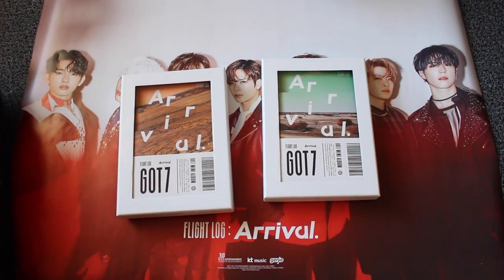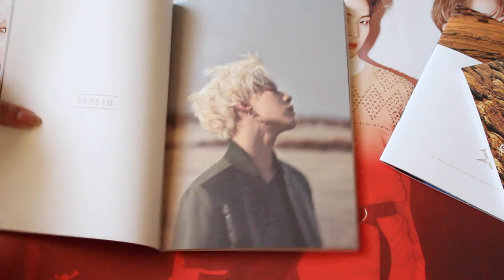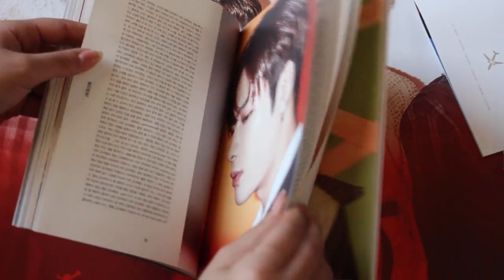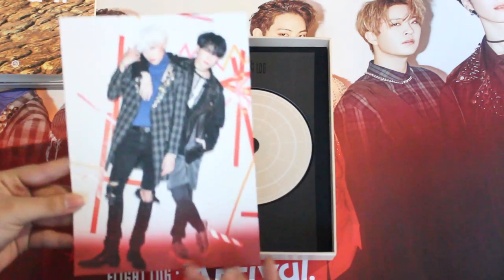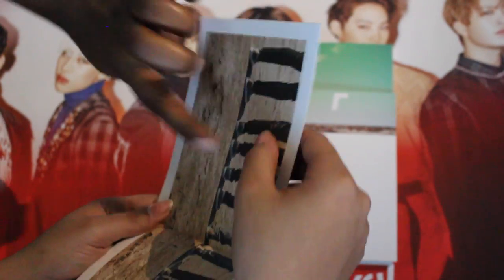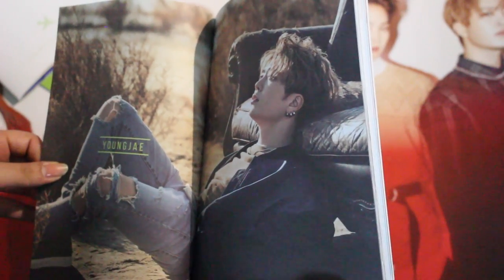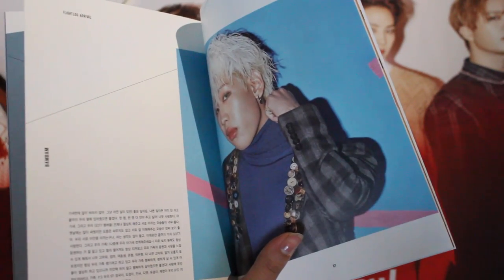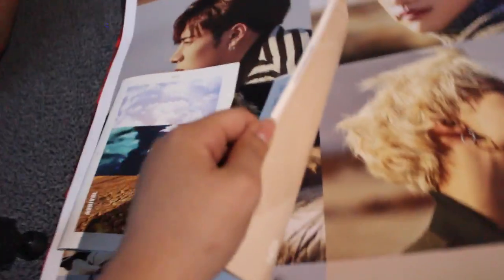GOT7 'Arrival' Both Versions Unboxing